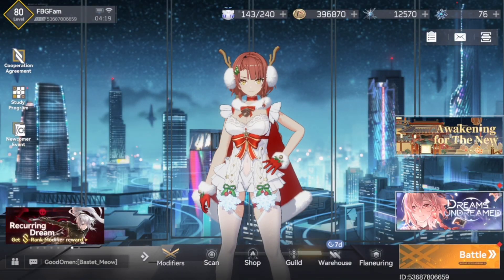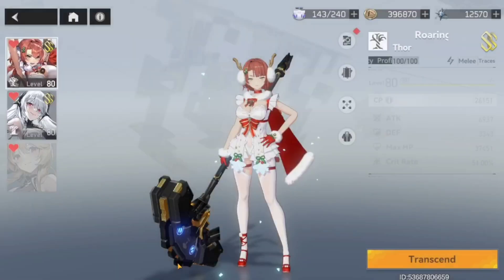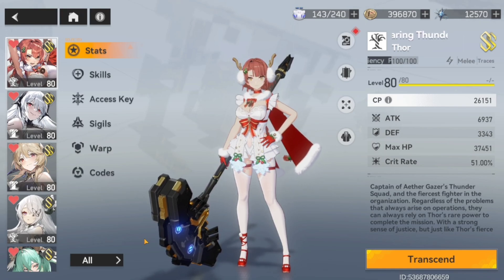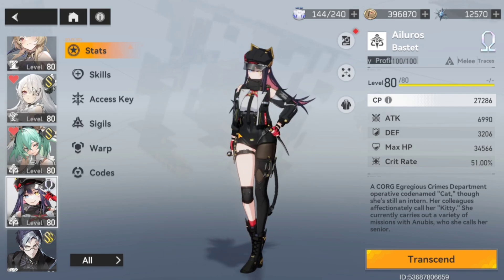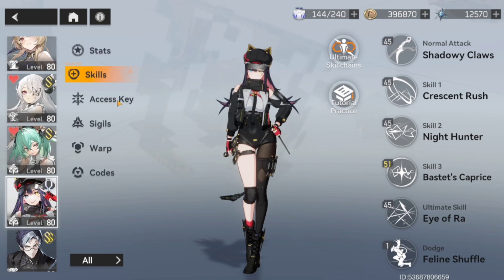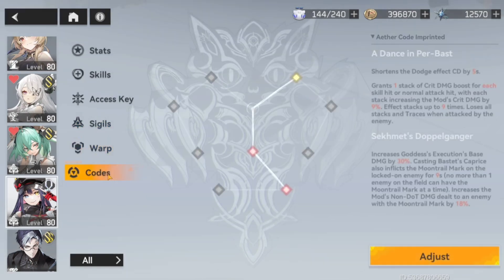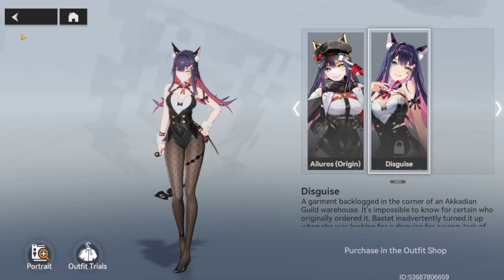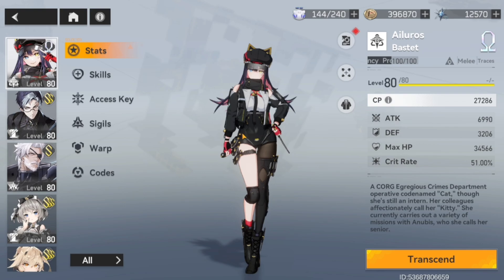BREAKING DOWN MY TOP 5 FAVORITE MODIFIERS TO USE ON GLB AETHER GAZER!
Help me achieve my goal by joining my channel!

 Help me achieve my goal by becoming a member!
. 36% 18/50

*** Newest Member: NonstopDRE 360 - SS-Rank Tier ***

Tipping appreciated!